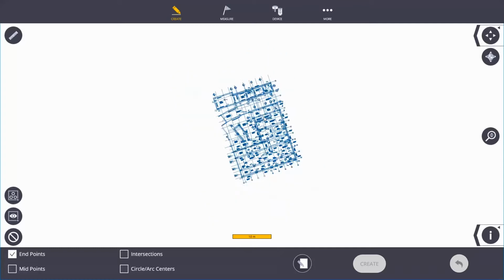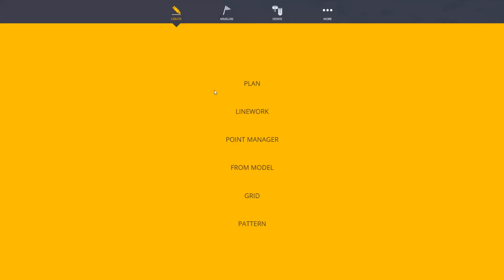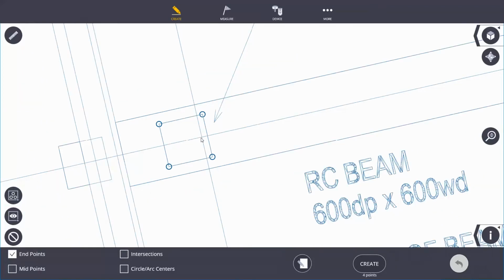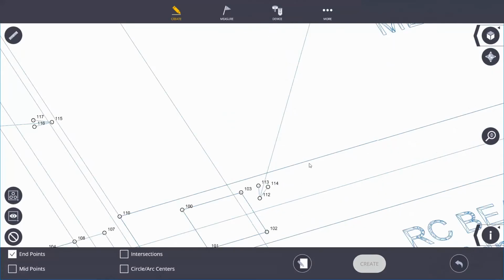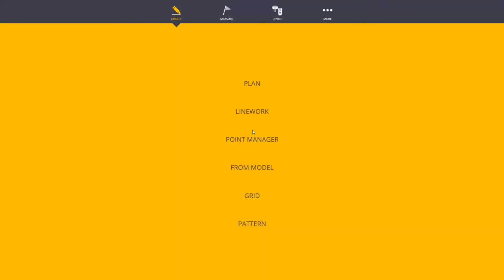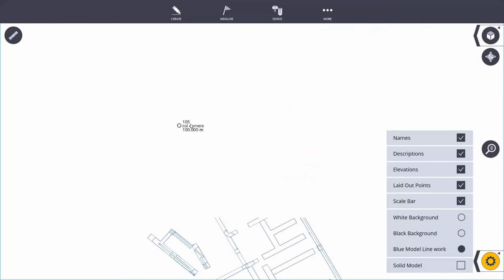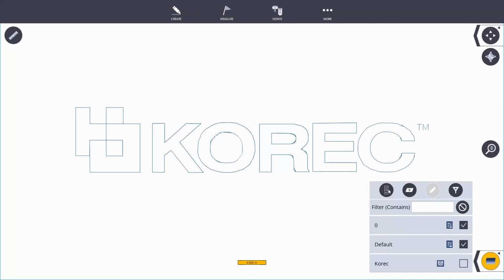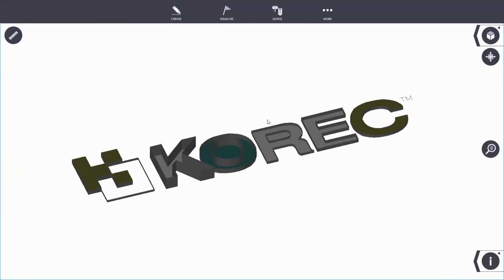TFL v4.5 in 2D & 3D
2D & 3D data in Trimble Field Link version 4.5 - creation from 2D CAD DWG & Sketchup SKP